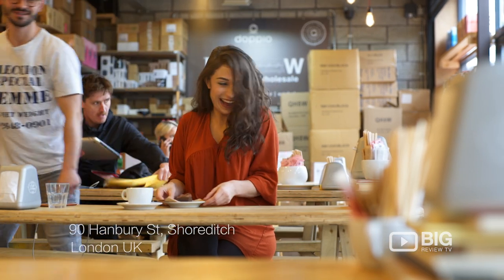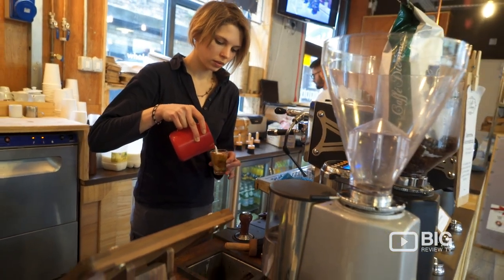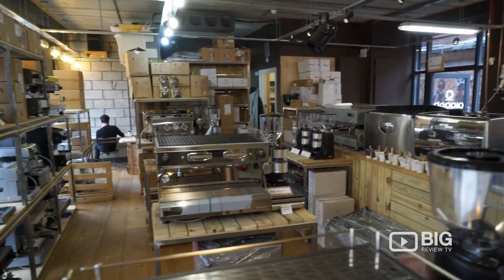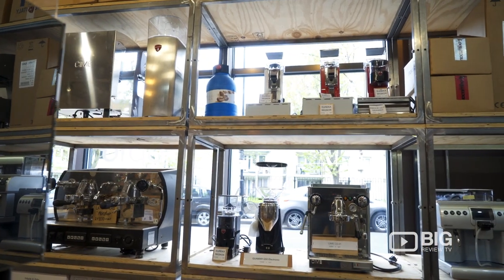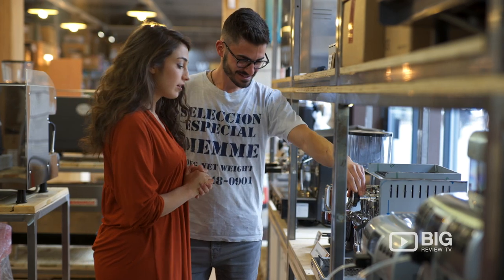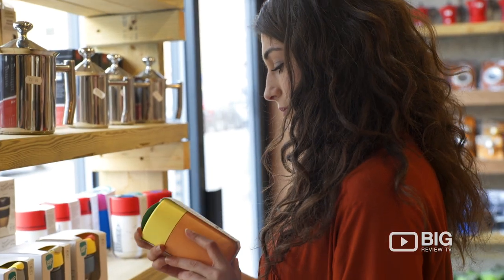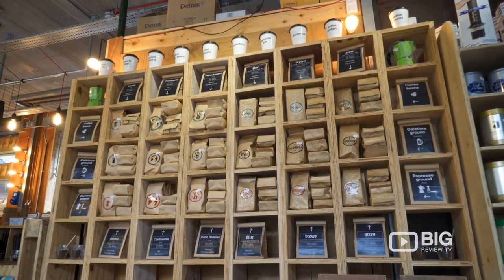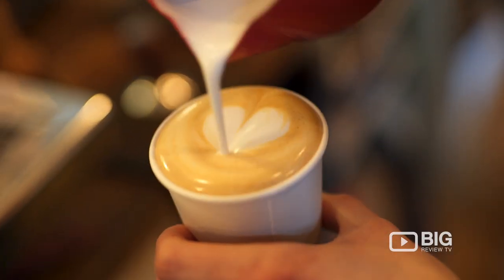Doppio Coffee Warehouse-Shoreditch, a Coffee Shop in London serving Espresso Coffee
Doppio Coffee is a coffee wholesale company that aims to build a bridge between roasters, coffee equipment manufacturers, and independent coffee shops. Each Doppio Coffee Warehouse is made up of a showroom, espresso bar, and workshop where coffee lovers, consumers, retailers, and wholesalers can see and touch equipment and accessories, and learn about how to make coffee.

Doppio Coffee Warehouse
90 Hanbury St, Shoreditch London UK E1 5JF